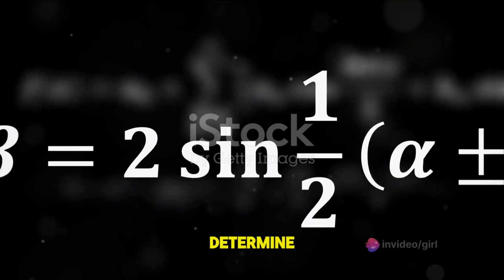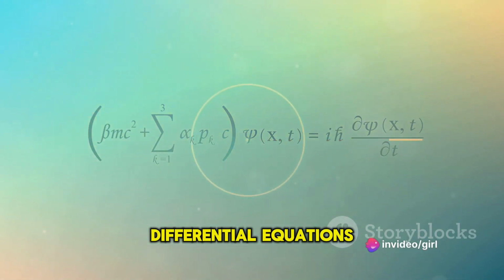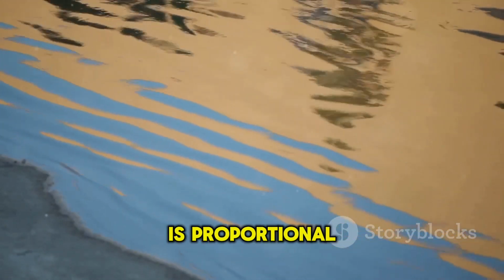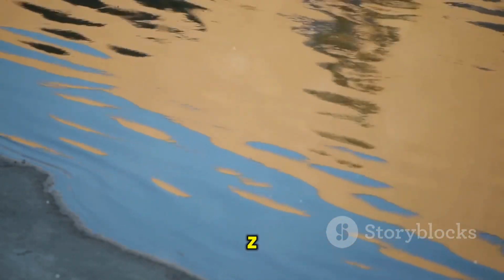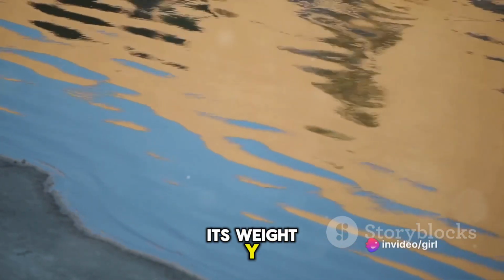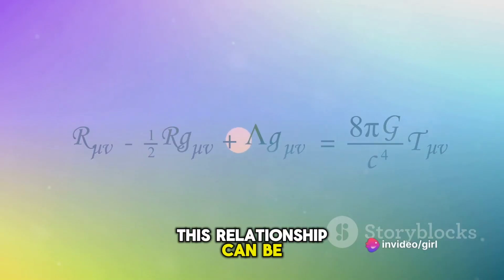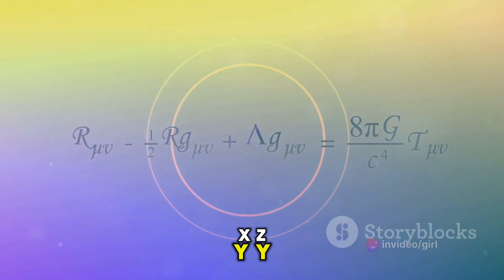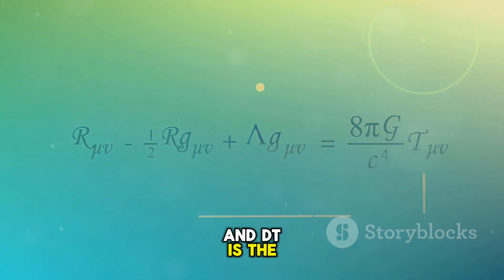Unraveling the Chaos: Uncontrolled Circulation